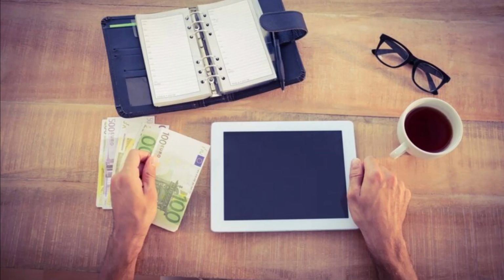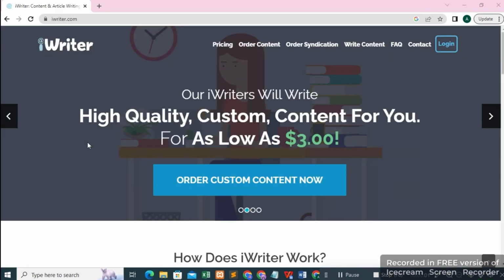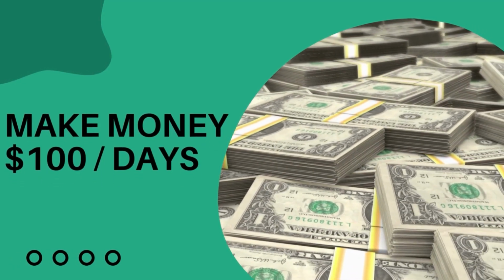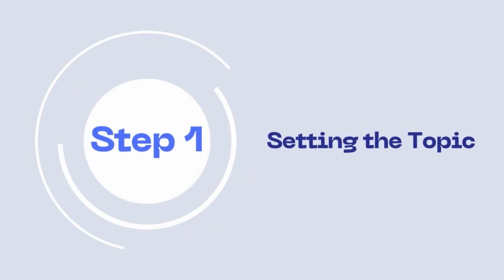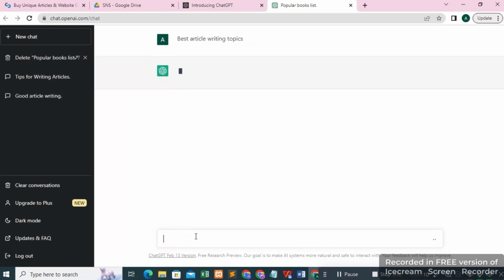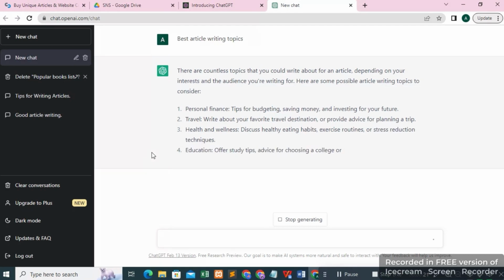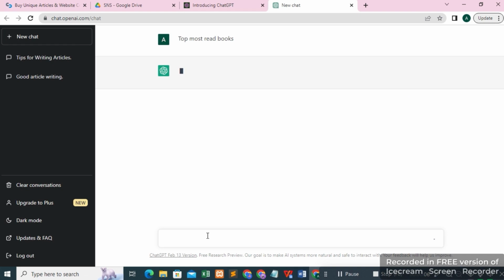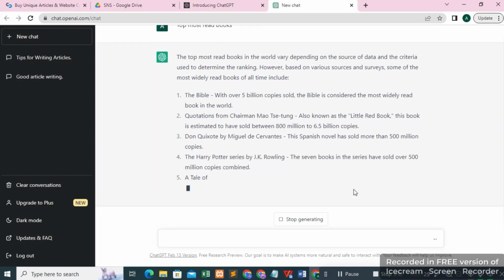How to Make $100 A Day with ChatGPT In 2023 | How I Got Started Writing Articles#chatgpt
Welcome to Simple n Short

If you're looking to earn extra income from writing, you've come to the right place! In this video, I will share with you some tips on how to get started writing articles and potentially earn $100 a day.
First, I'll talk about finding your niche and developing your writing skills. Then, I'll guide you through choosing a platform and creating a content strategy to help you reach a wider audience. I'll also share tips on promoting your content and exploring monetization options.

chatgpt
chat gpt
making money with chat gpt
how to make money with chat gpt for beginners
how does chat gpt work
make money chatgpt
best way to make money with chatgpt
what is chatgpt and how you can use it
ai technology
chatgpt ideas
chatgpt demo
how to make money using chatgpt ai in 2023,
ai chatbot app
how to use ai in my business
best uses for chatgpt
what chatgpt can do
chatgpt use case